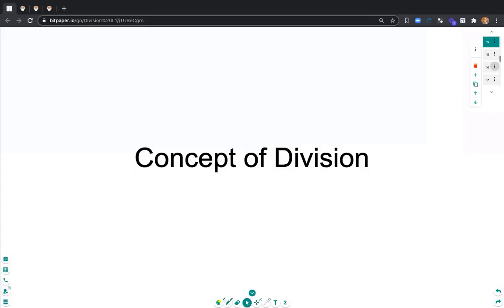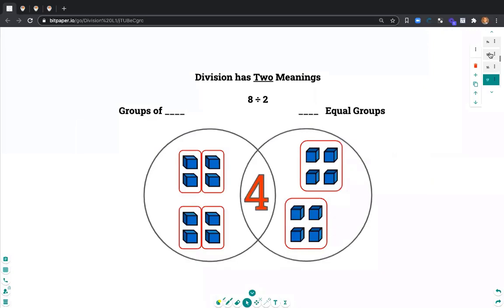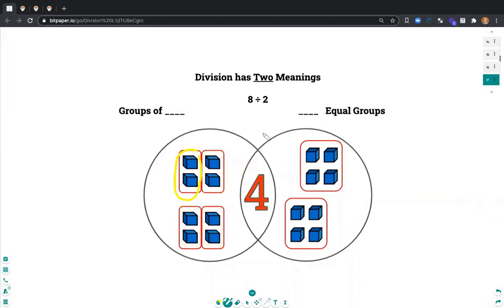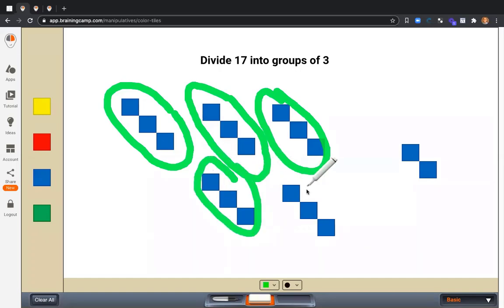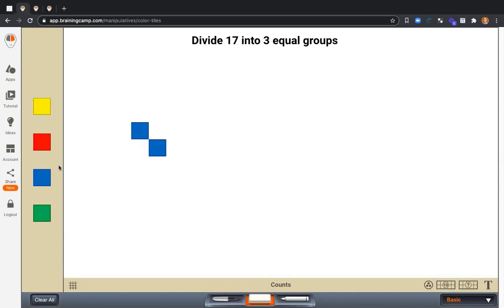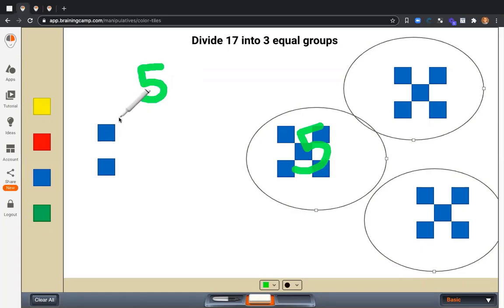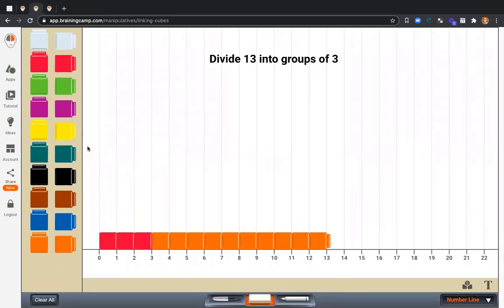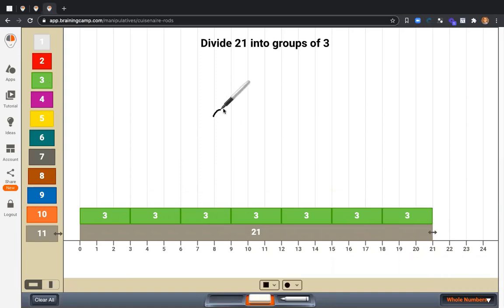Concept of Division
M & M's, Brownies, and TURKEYS share the stage with essential vocab, like "remainders." As Math Specialist, Matthew gently introduces Division with a multitude of manipulatives, carefully crafted language, and isolated math facts. All are woven together for the cause of our kid's THANKSGIVING in regards to Division!

New tips posted every Tuesday!

Has the concept of division left your child feeling “broke down?” Tipping over your cauldron of gold at the end of the rainbow? Stuck in them muck and hoping for a lucky charm? Does a 4th-Century Irish Saint have anything to say on this topic? Leprechauns and four-leaf clovers don’t help. But this 10-minute lesson will!